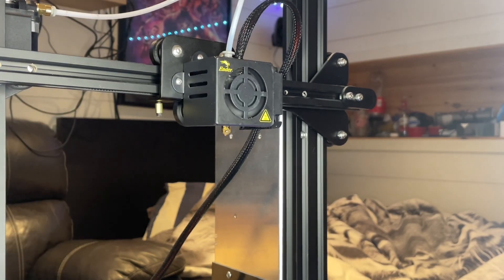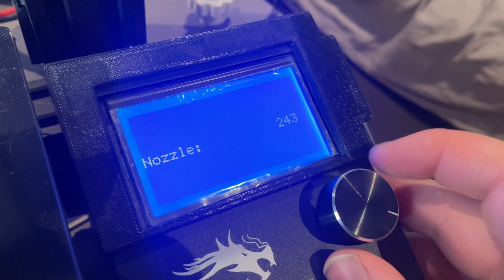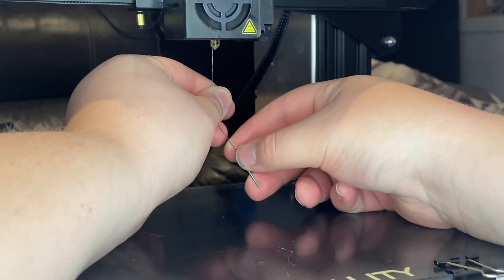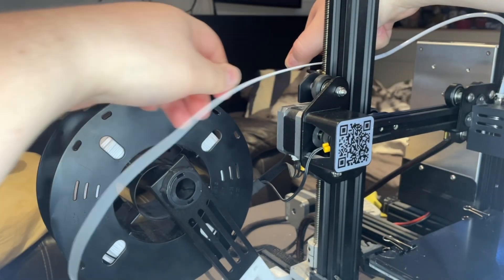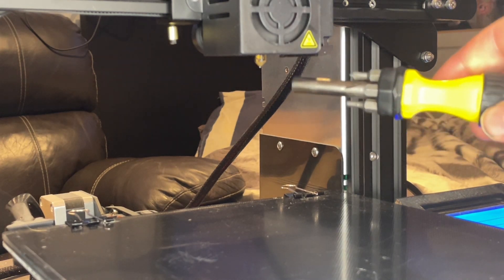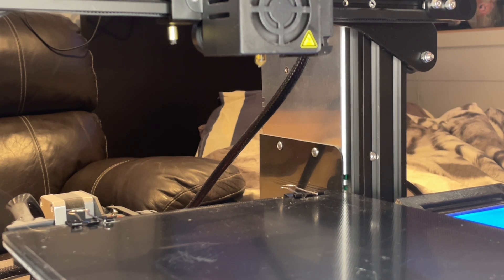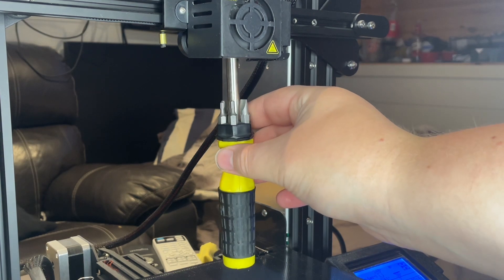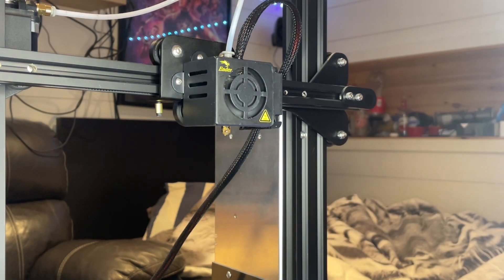How to Maintain Your Creality Ender 3 Nozzle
🔧 Unlock the secrets to maintaining peak performance from your Ender 3 3D printer with our latest guide! In today's video, we'll walk you through the essential steps on how to clean and unclog a nozzle, ensuring smooth and flawless 3D prints every time.

🚀 Key Topics Covered:

1. Identifying Nozzle Issues: Learn how to recognize common signs of a clogged or dirty nozzle that might be affecting your print quality.

2. Gathering Supplies: Discover the essential tools and cleaning materials needed for effective maintenance without damaging your Ender 3.

3. Safe Nozzle Removal: Follow our step-by-step instructions on safely removing the nozzle for thorough cleaning without causing damage to your 3D printer.

Pro tip try to clean your nozzle atleast once every other print for a longer lifespan of your nozzle.

Preventative Maintenance Tips: Get insights into regular maintenance practices to keep your Ender 3 in top shape, preventing future nozzle issues and ensuring consistent print quality.

Socials 📱:
🔗 Helpful Links:

Cleaning kit
Nozzle replacements

👍 If you're ready to take control of your 3D printing experience and maintain your Ender 3 like a pro, hit the like button, subscribe for more 3D printing tips, and ring the notification bell to stay updated on our latest guides. Let's keep those printers running smoothly!